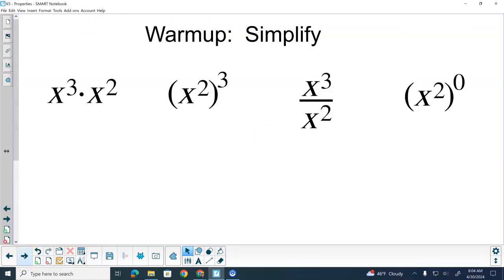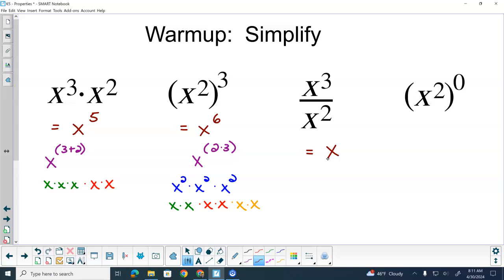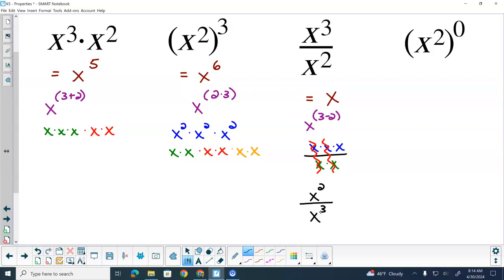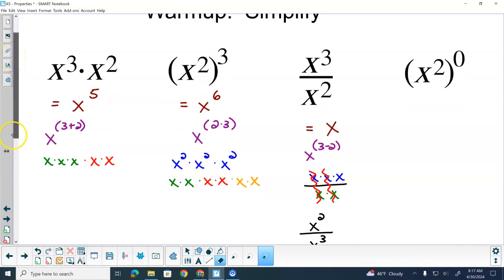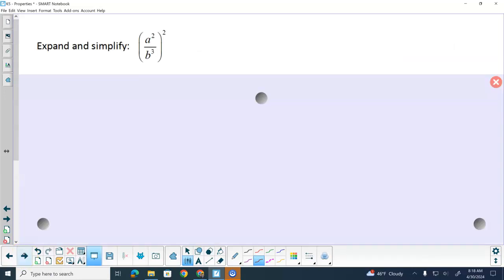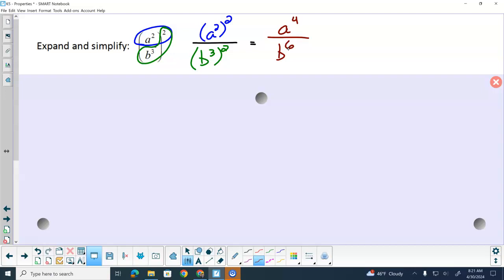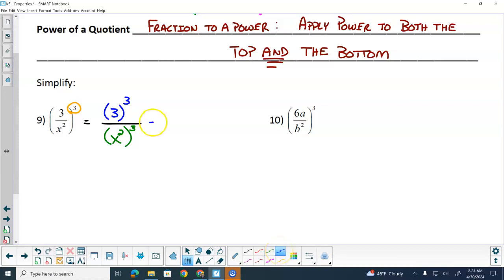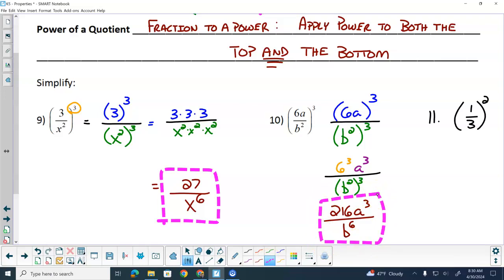Apr. 30 - K5 Notes